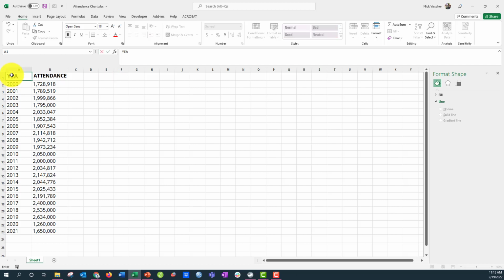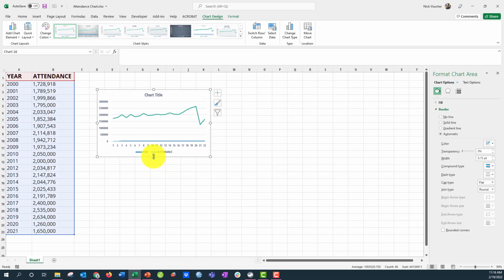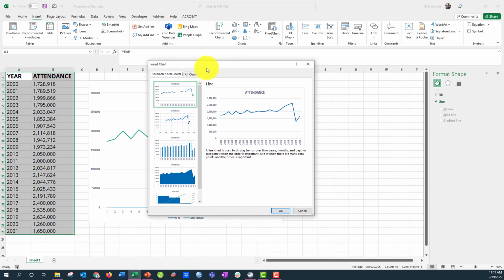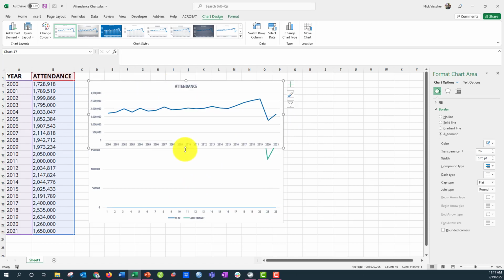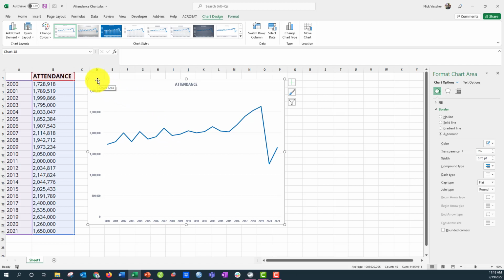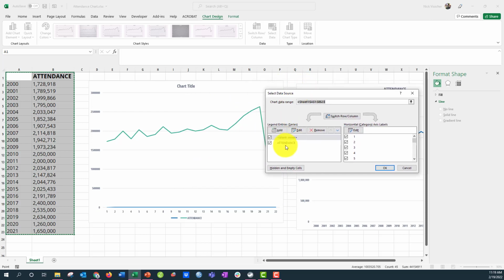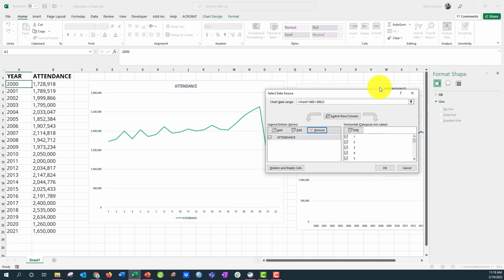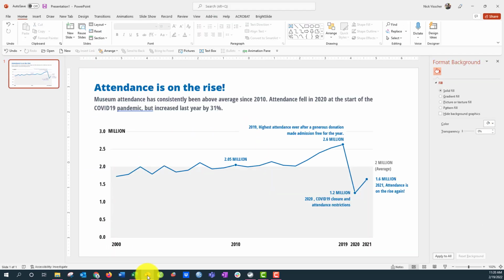Making a Visitor Attendance Tracking Chart in Excel 📈 [LESSON 2 of 4 ]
In this video [2 of 4] on how to vizualize attendance over time in Excel. I show you the right way to insert a line chart in Excel when your x-axis values are numbers like Years. Excel doesn't always do what we want it to so follow these steps to make sure your line chart starts off exactly how you need it!